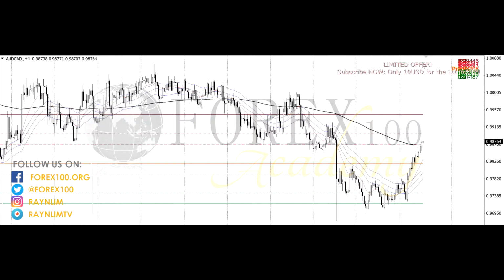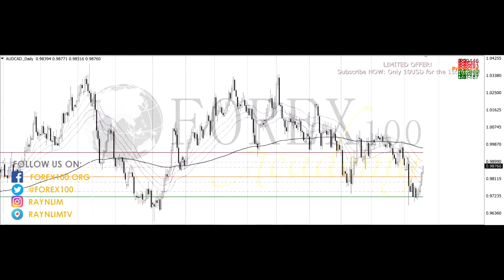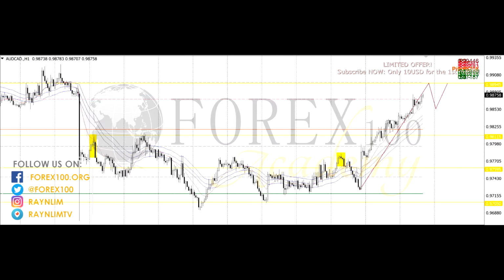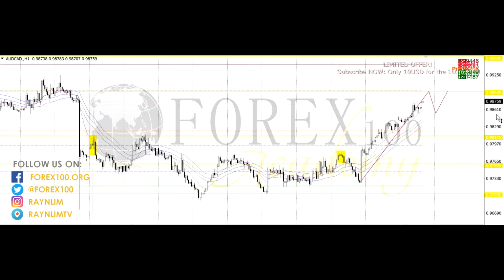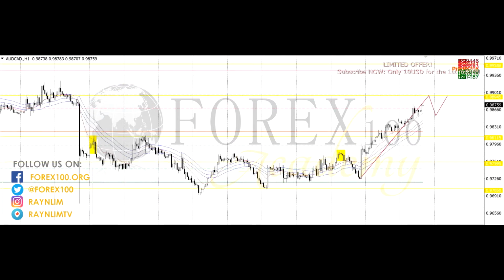(Episode #84) AUDCAD - Trade Ideas Educator (20SEP2017)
If you are interested in getting up to date alert on the levels we are looking at, the action we plan to take.

Only $100/month!